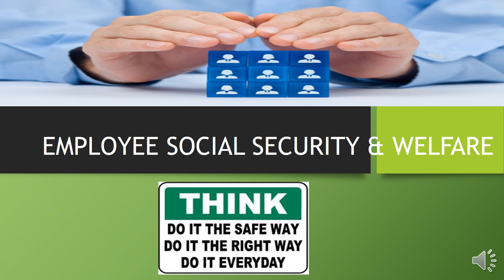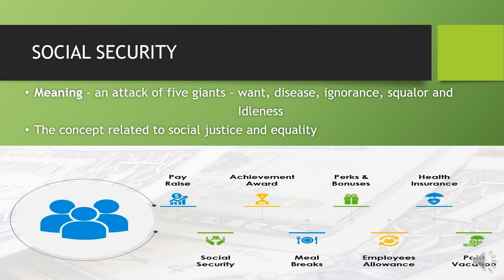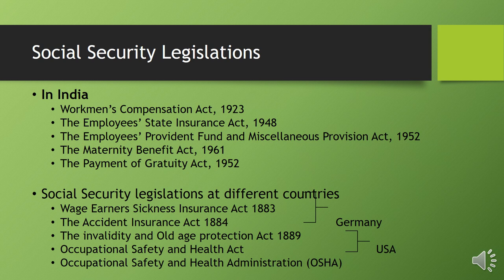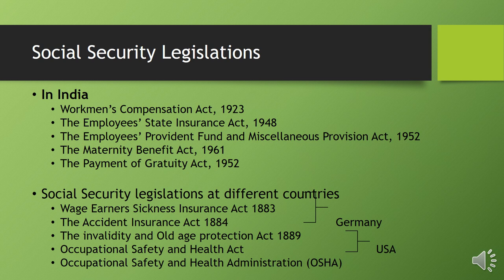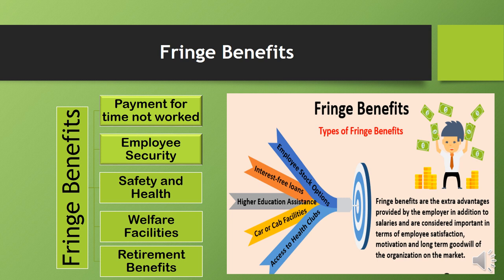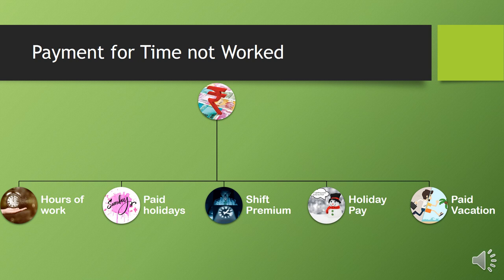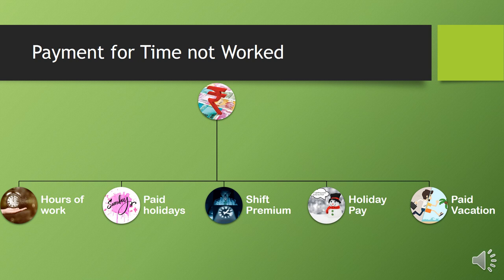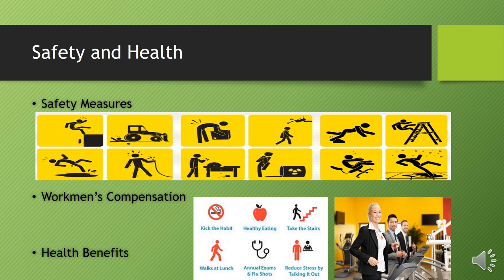Employee Social Security and Welfare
# basics facts about safety law in India fringe benefits social security